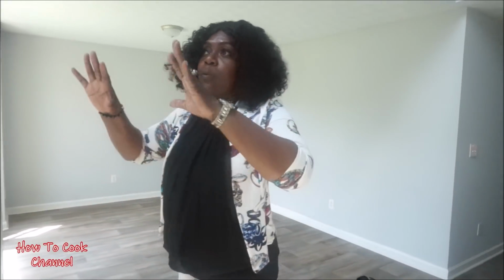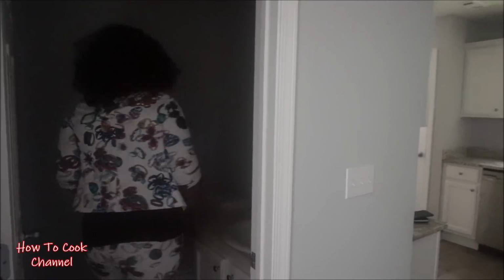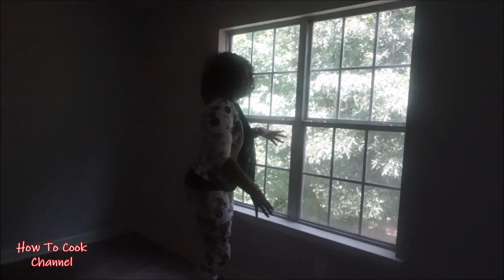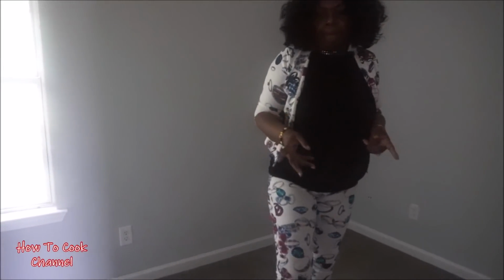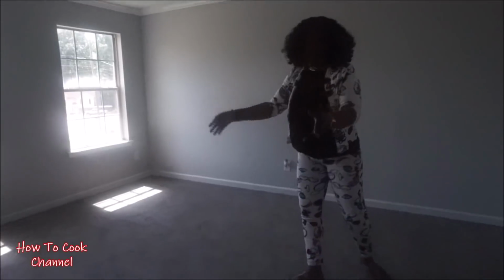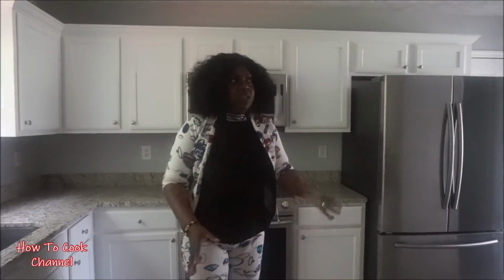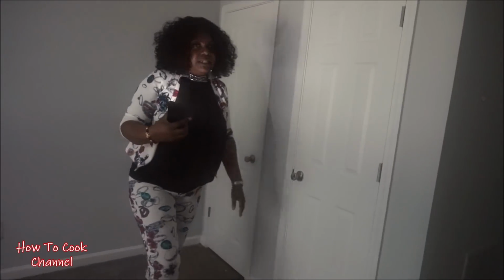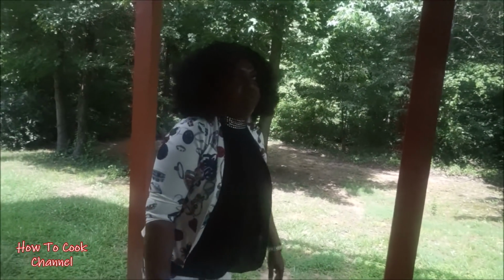WE FOUND A NEW HOME! (HOUSE TOUR)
Hello GOOOODIES
Today i wanted to share with you what our house looks like WITHOUT our boxes inside. Come along with me while i share my decor ideas.
EMPTY HOUSE TOUR | in Atlanta GA | 3 Story Transitional Style Home
welcome to our home! I'm so excited to give you a full empty-house tour of our home! We recorded this video THE DAY AFTER we closed
OUR OFFICIAL NEW EMPTY HOUSE TOUR!!!
GUYS, ITS BEEN A WHILE!! I MISSED YALL!!! ! WERE SO EXCITED TO SHARE OUR EMPTY HOUSE TOUR WITH YOU GUYS!
TODAY WERE GIVING YOU GUYS AN EMPTY HOUSE TOUR TO OUR BRAND NEW HOME!! WERE SO BLESSED AND THANKFUL FOR YALLS SUPPORT AS WELL AND WE HOPE YOU ENJOY IT!
COME JOIN YOU'LL BE IN FOR A SWEET TREAT!
I LOVE YOU GUYS SO MUCH AND ONCE AGAIN, THANK YOU FOR YOUR SUPPORT!